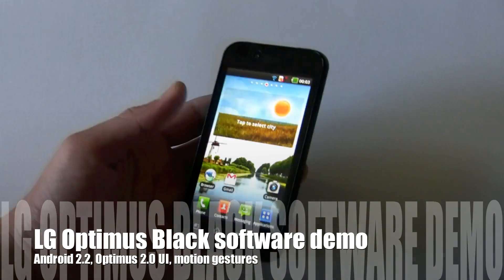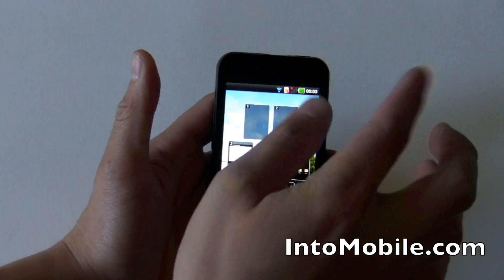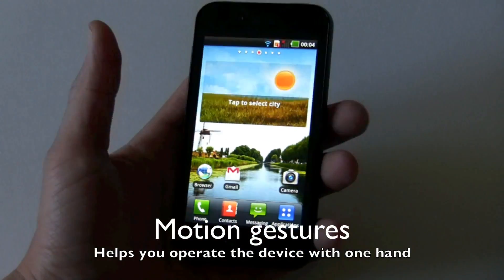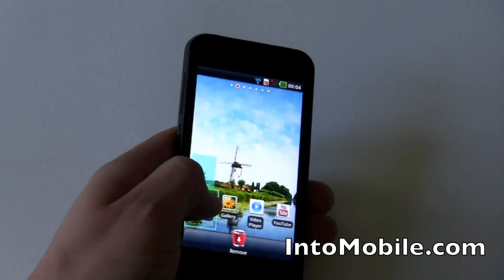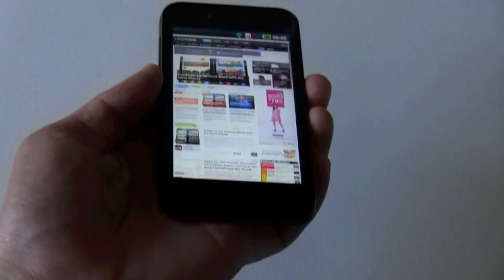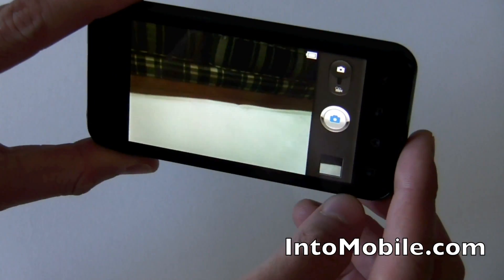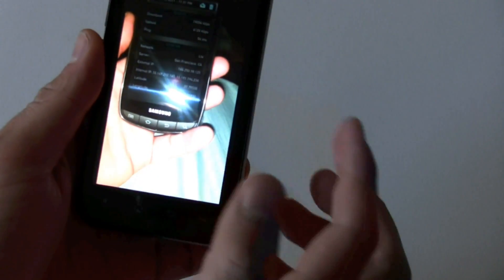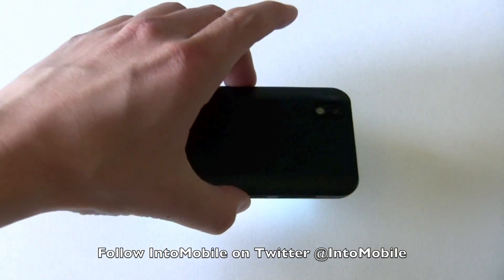LG Optimus Black software demo: Android 2.2, Optimus 2.0 UI, motion gestures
We demo the LG Optimus Black and show off its software. This handset has Android 2.2.2 with the Optimus 2.0 UI. This also includes a load of motion gesture controls for things like answering phone calls.